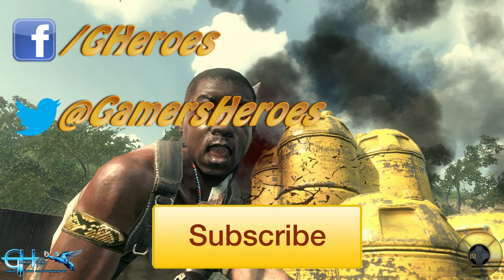Call of Duty Black Ops 2 Intel Location Guide Mission 1 Video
Gamers Heroes walkthrough guide for the Call of Duty: Black Ops 2 intel locations. Mission by missions